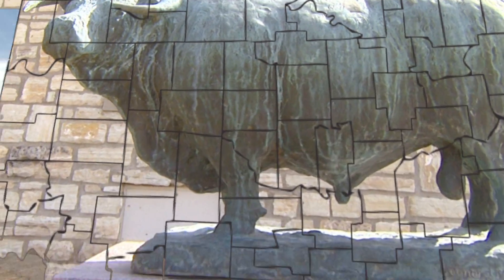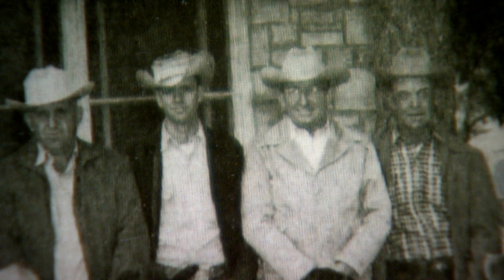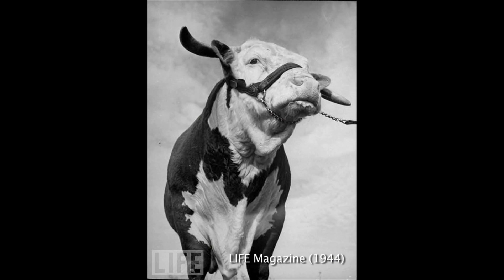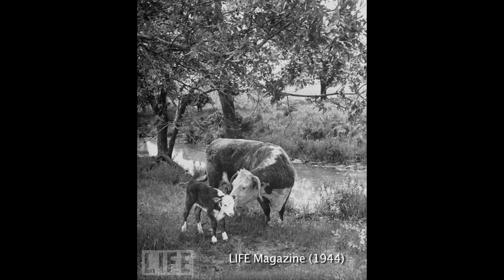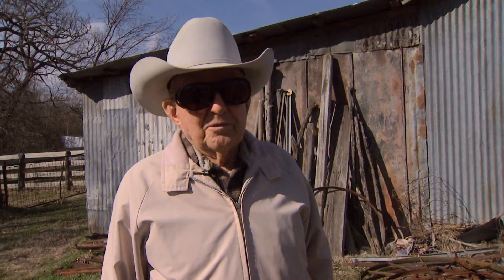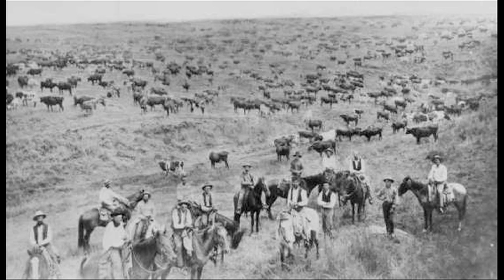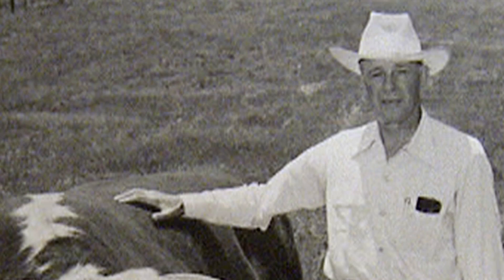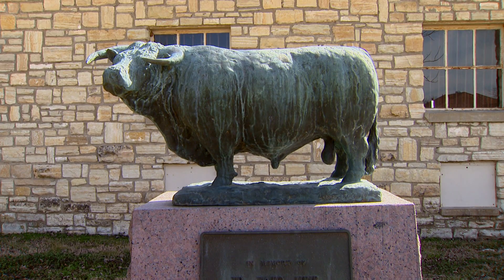The Origins of Artificial Insemination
SUNUPs Clinton Griffiths talks with Dr. G.T. Easley, who pioneered the practice of aritificial insemination under range conditions in the United States on what was then the Turner Hereford Ranch in Sulphur Oklahoma.